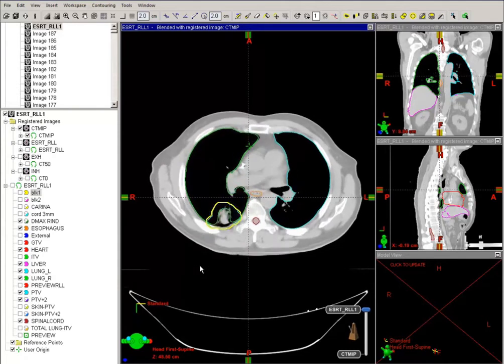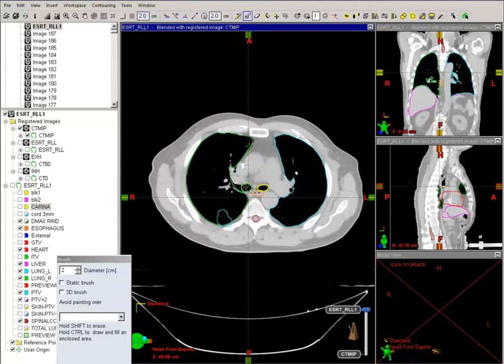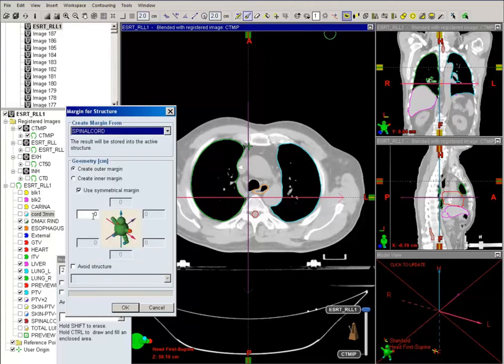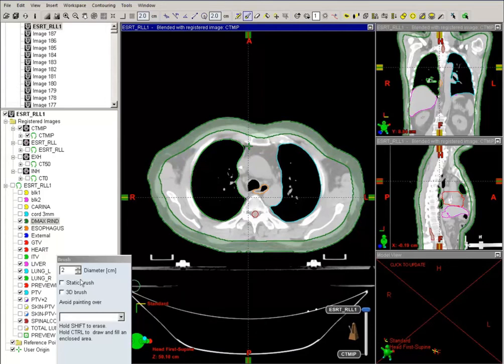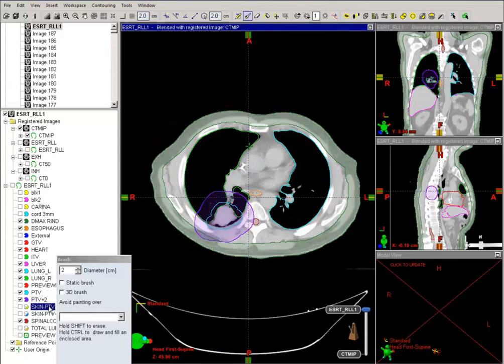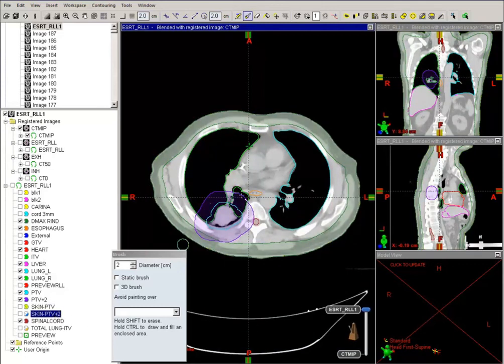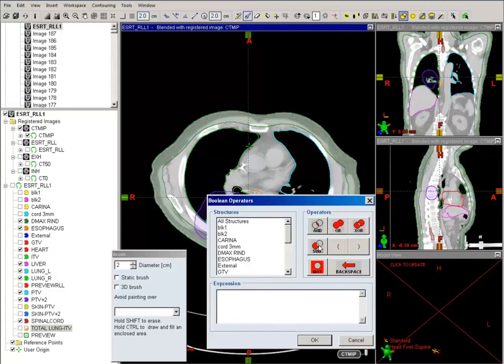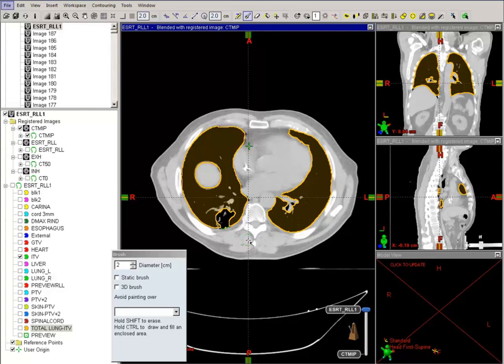2 Contouring Optimization Structures for Lung SBRT 2